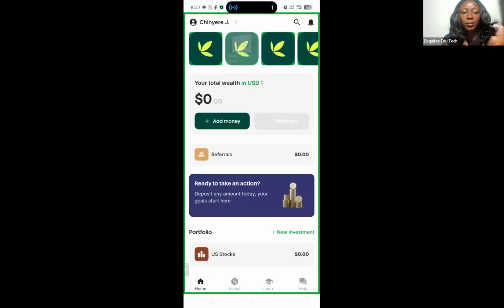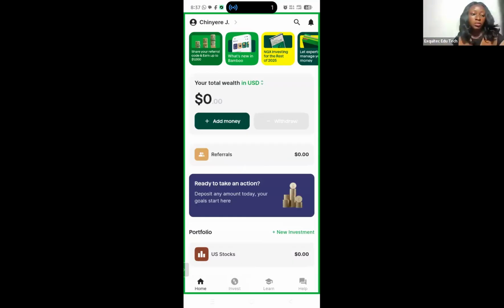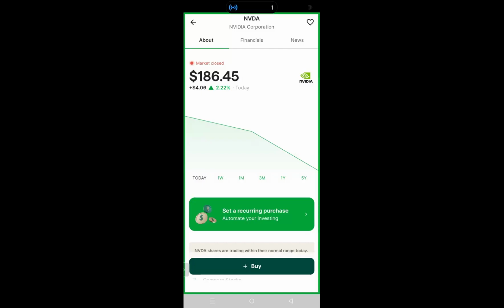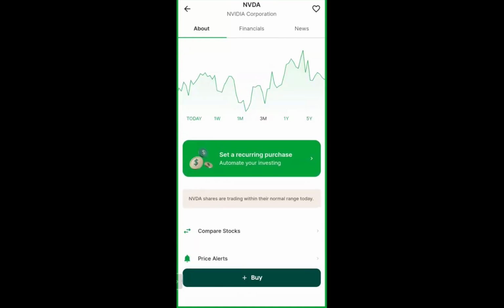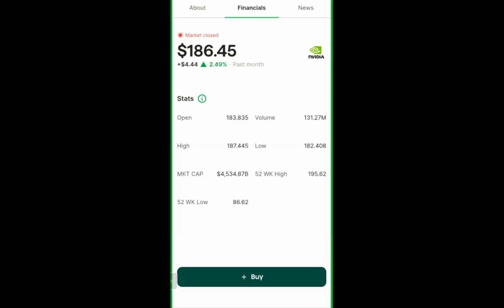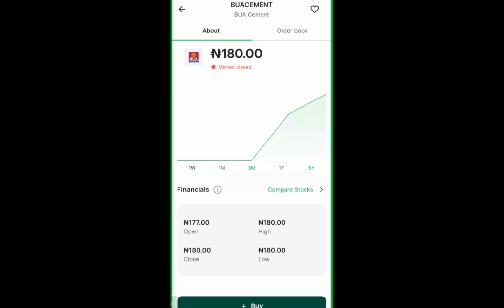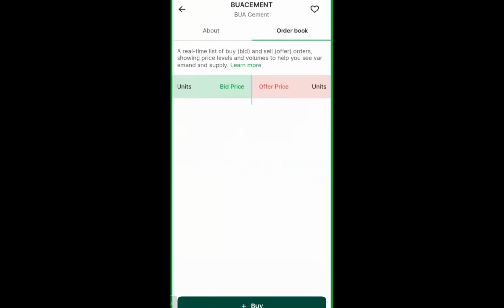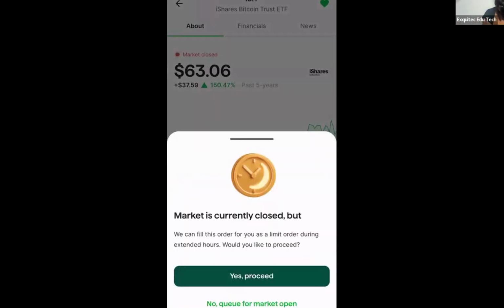WEEK 3: Demo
Welcome back to The Little You Need to Know to Invest in Stocks series!

In this episode, we went practical...you’ll learn how to open your first stock account, fund it safely, and avoid common mistakes most beginners make.

This video is an extension of the last upload, from the same class...it contains
- How to choose a brokerage platform that fits you
- Step-by-step guide to opening and funding your Nigerian stock account

This video is perfect for first-time investors who want to move from learning to doing.  From Learning to Doing